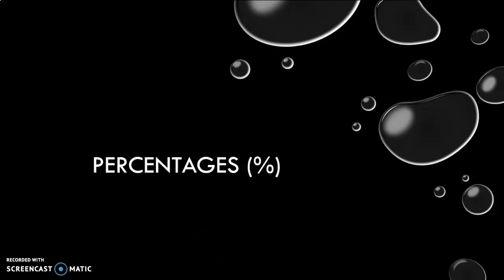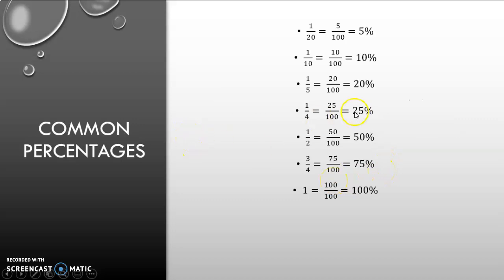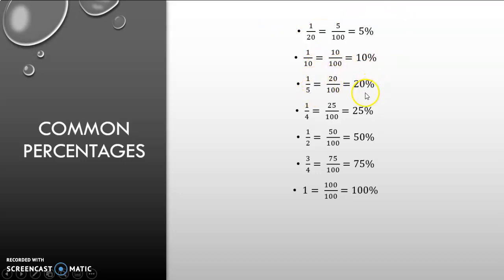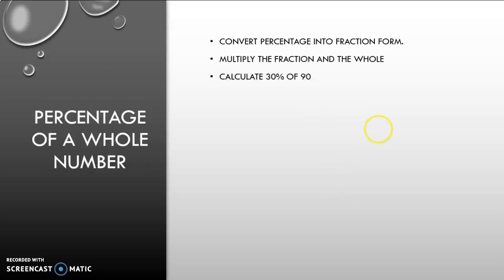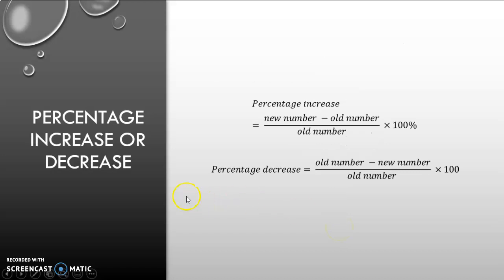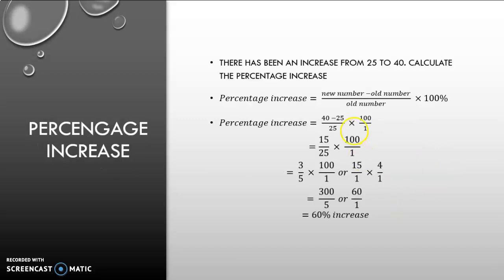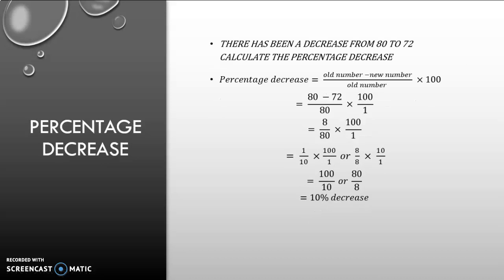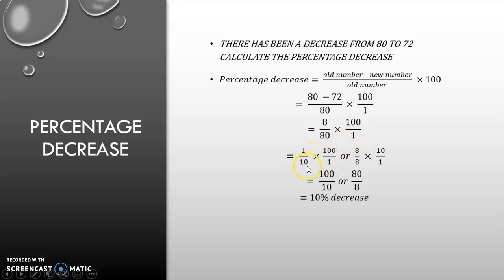CALCULATION PERCENTAGES GRADE 7 TERM 2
PERCENTAGES AND PERCENTAGE INCREASE OF DECREASE